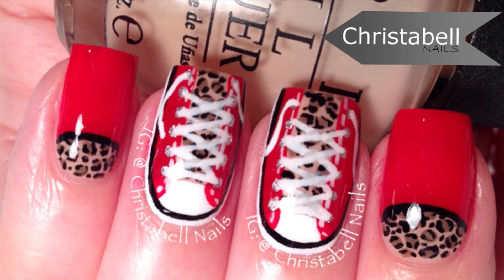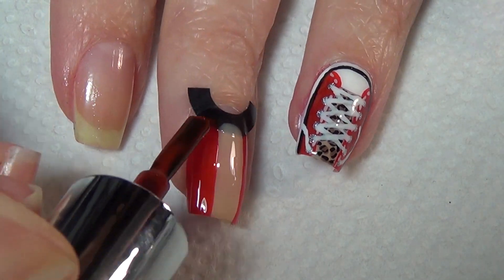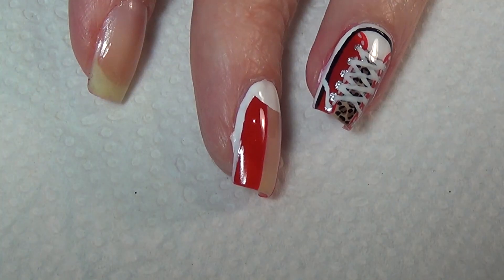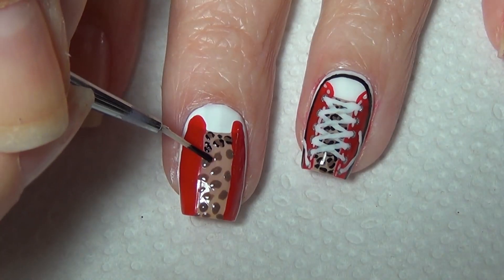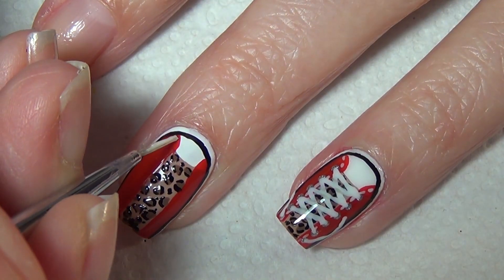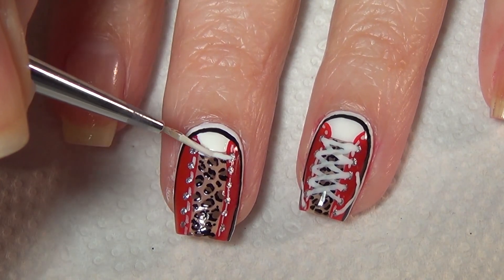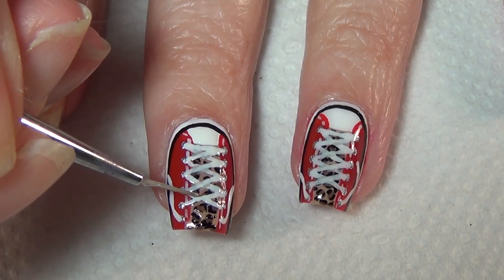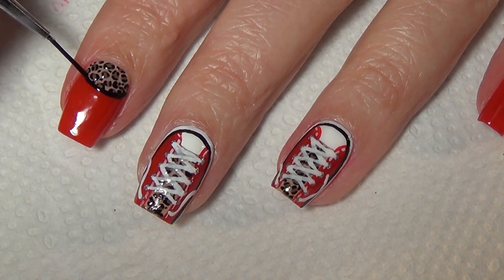ChristabellNails Leopard Sneaker Nail Art Tutorial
Supplies needed are polish (listed below) (plus base and top coat), thin art brush, dotting tool (or toothpick/cuticle stick), paper towel, tinfoil and acetone.

Polishes Used: OPI Samoan Sand (beige), Sinful Colors Nirvana (brown), Sally Hansen Black Heart, Maybelline Color Show Porcelain Party (white for stitches) and Audacious Asphalt (grey), Motives Cosmetics @motivescosmetics Wedding Dress (white), and Bonita @bonitacolors Chrome My Nail (silver) and Ohh La La (red).

Nail Vinyls in so many shapes and sizes.  Be sure to check out

The Inspiration: I've always loved the sneaker design but with square nails I never wanted to try this design.  I can't believe I never thought before to do them facing the cuticle ... duh!  I saw these cute sneakers featured on @sparkleandglamour from @shopexhale and knew that I had to finally do the 'sneaker design'.